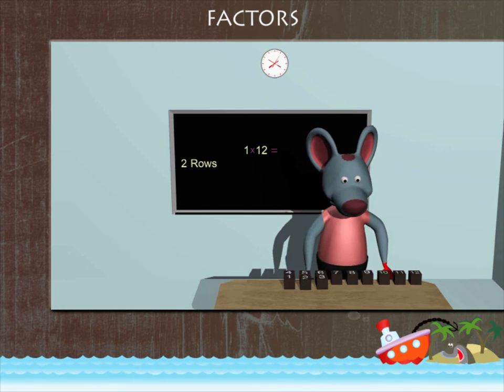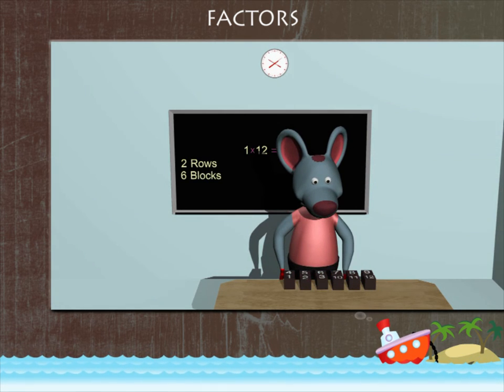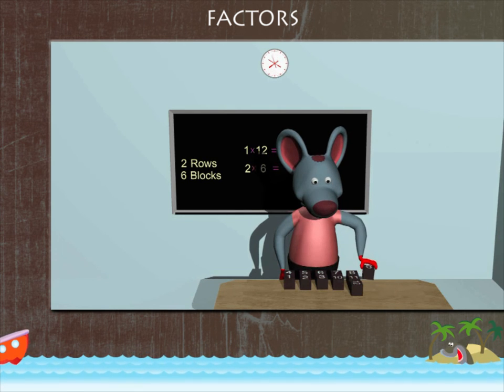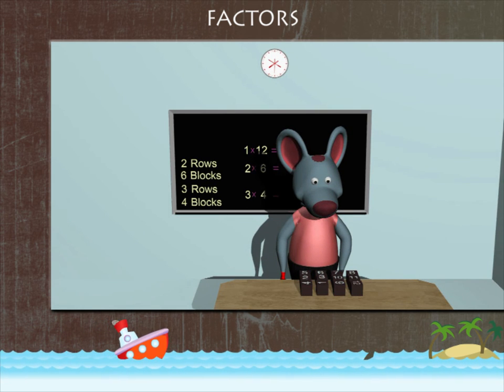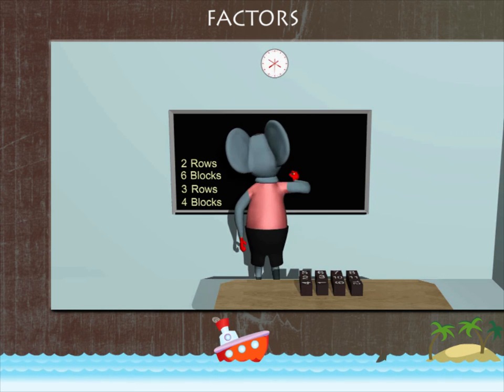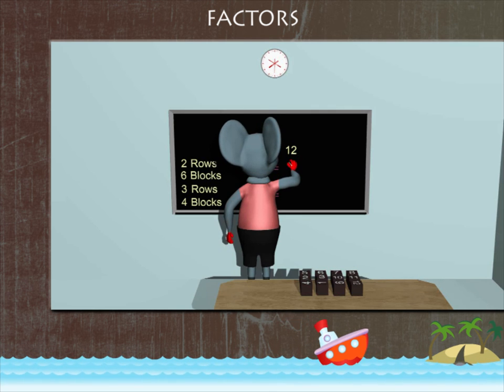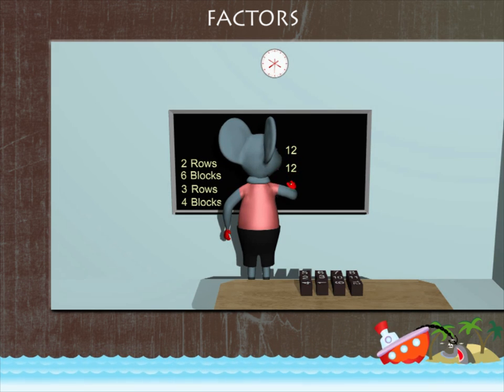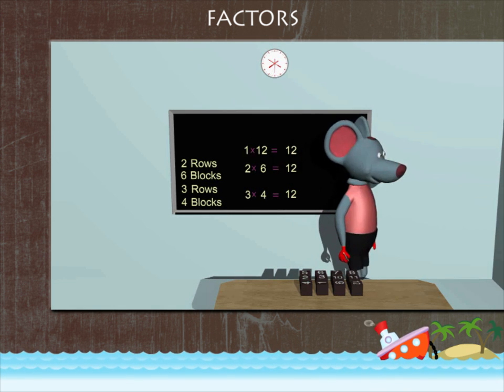Factors U-5 class.4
TOPIC  : MATH ( FACTORS U-5 )
CLASS : 4
 BY        :  DIGI NATURE